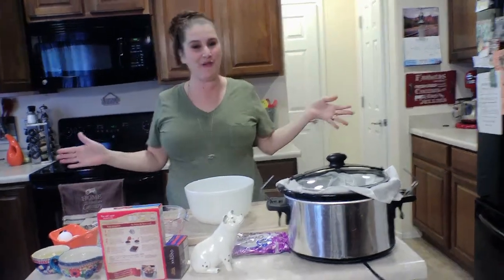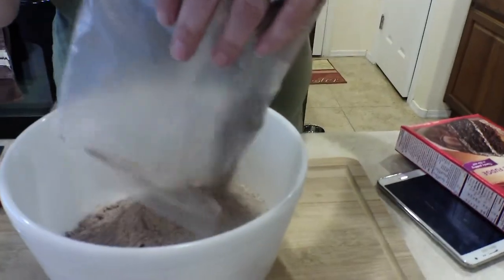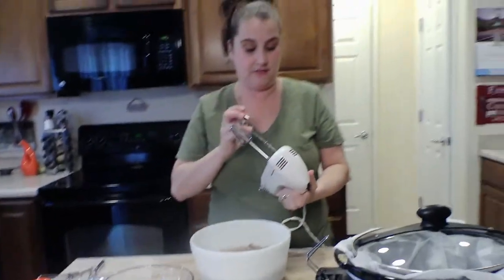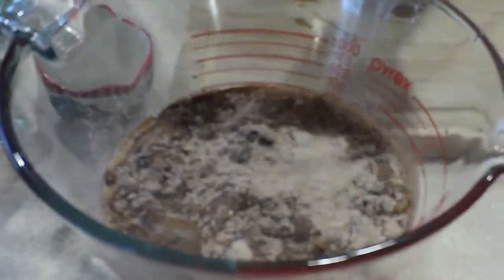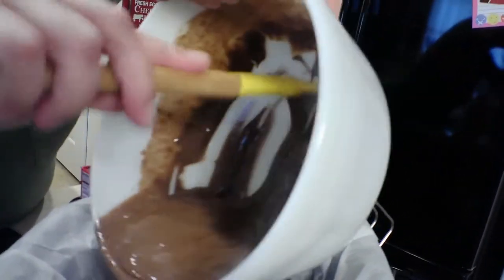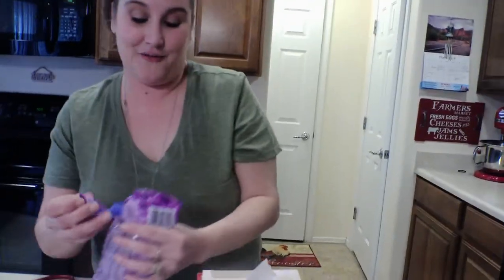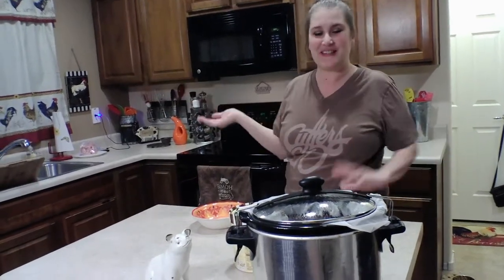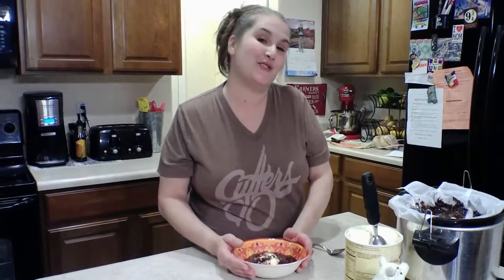crockpot lava cake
Ingredients:
1 box super moist cake mix
11/4 cup vegetable oil
3 eggs

Topping
1 box of instant choclate pudding mix
2 cups of milk
1 bag of milk chocolatecips

3
eggs
1 box
instant chocolate pudding and pie filling mix
2 cups
milk
12 ounces
milk chocolate chips (2 cups)

directions:
get your cresent apply one teaspoon of your pie filling in the middle close it up like your making a crescent {make sure no filling is showing {if it does no biggie} and bake for 10 min. at 400 degrees or until godlen brown
frosting:
take one cuo of sugar
2 tbl spoons of milk
mix together and thats it really that easy Enjoy!